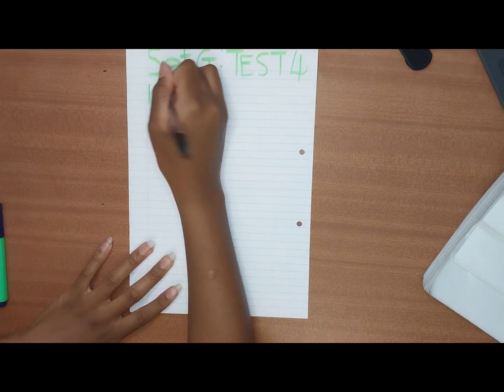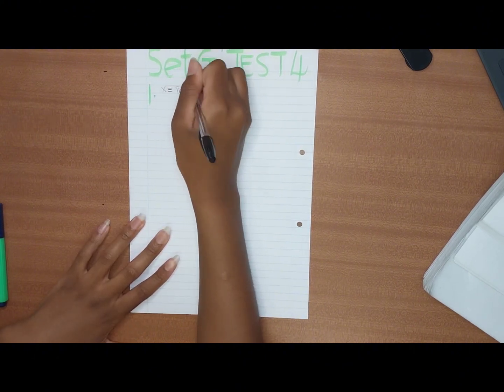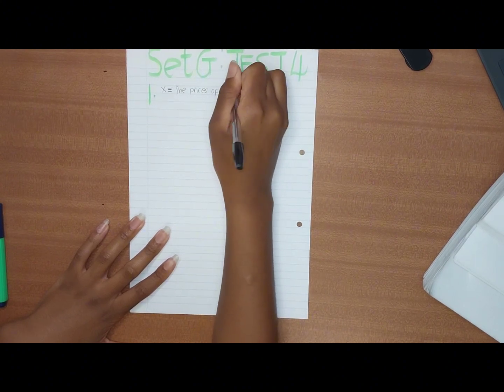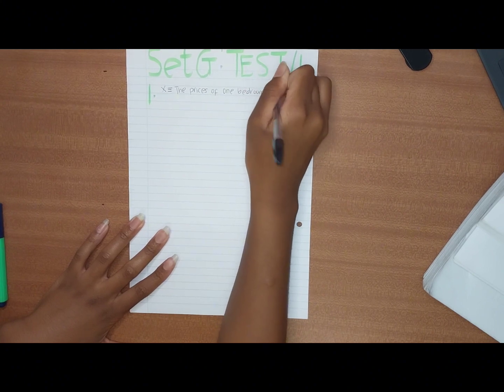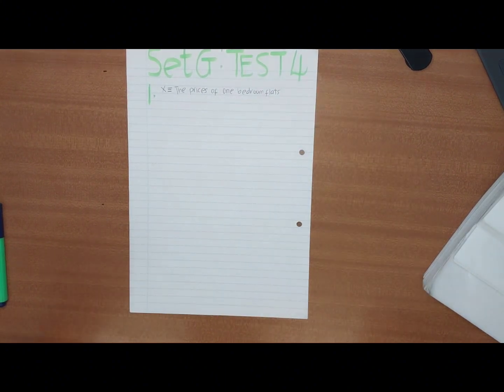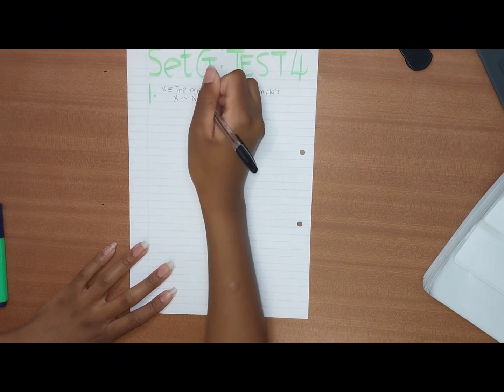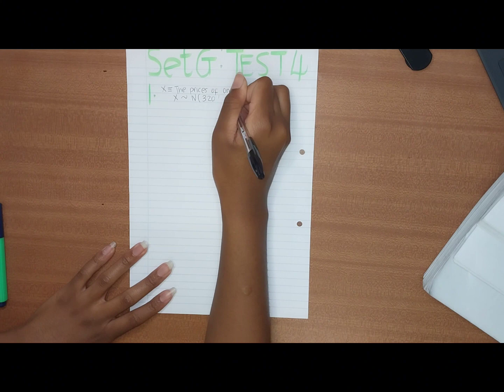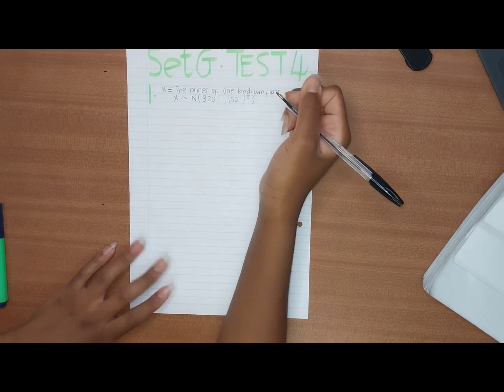Set G test 4: Normal distribution and inference application